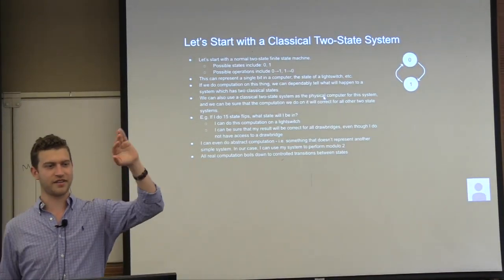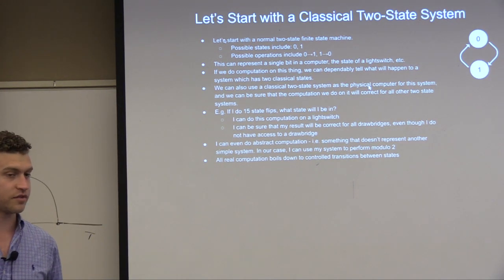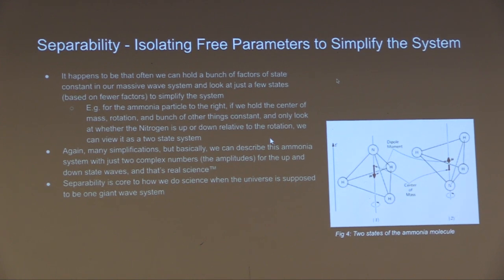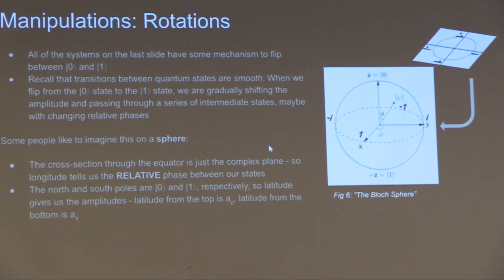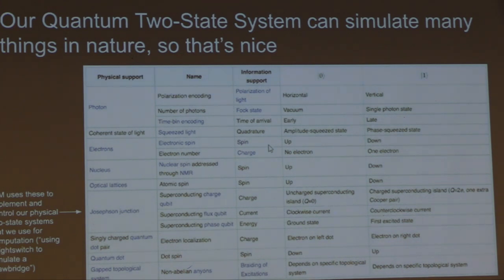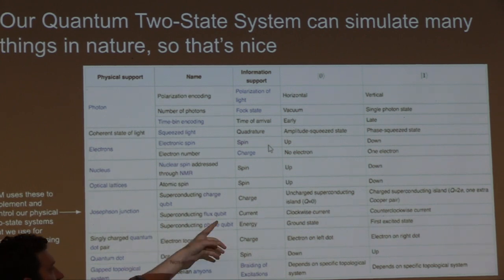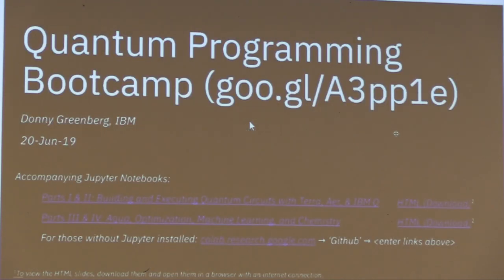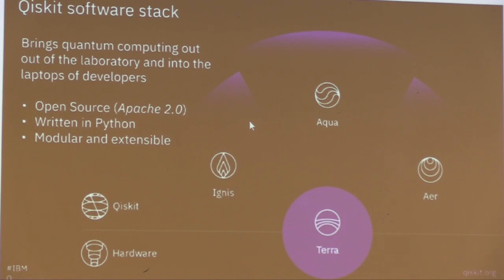Donny Greenberg | Quantum Computing | IBM, USA.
Donny Greenberg, an employee of IBM talks about quantum computing at the cyberinfrastructure summer training program for computational physicists, held on August 2019 at the Rensselaer Polytechnic Institute, Troy, NY, USA.